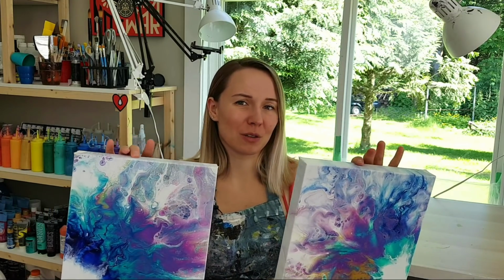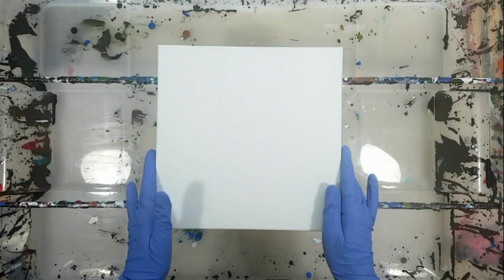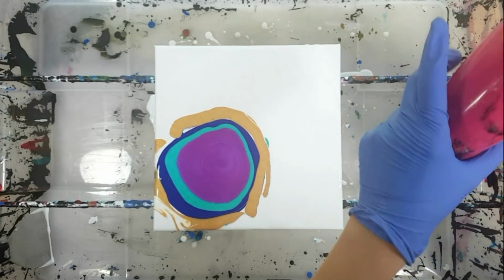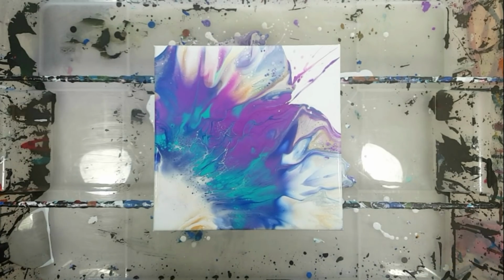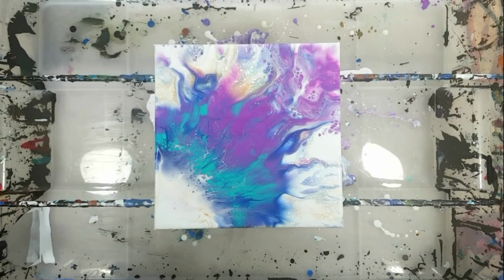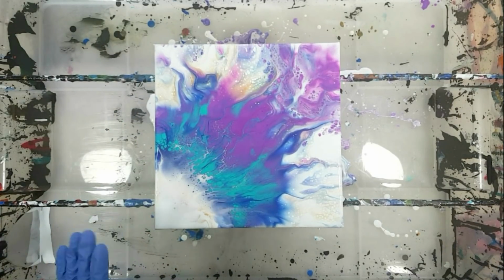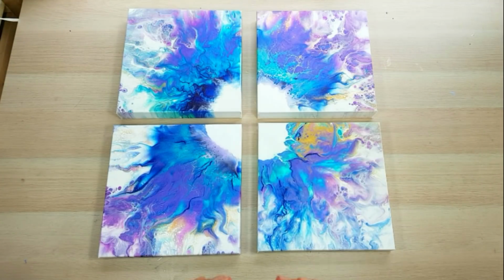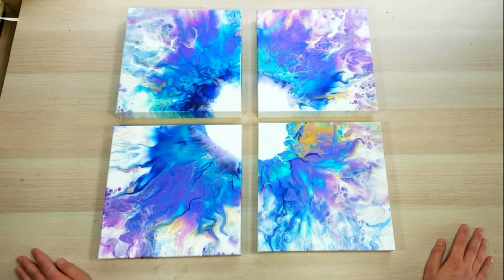4pc Flower Color Shift Dutch Pour 🌺 - BREATHTAKING Set in Acrylic Pouring Technique (2019)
Turning the Dutch Pour With Color Shift Acrylics🌈 into Beautiful 4pc Abstract Flower!💮 I can't wait to resin this pour and see the way it transforms! By the way, this is my first 4pc set.

Aqua Flash Color Shift
Purple Flash Color Shift
Titanium White and Ultramarine are from this awesome set
Floetrol (as a pouring medium)
Micro-Flame Butane Torch

(License for all the songs used is